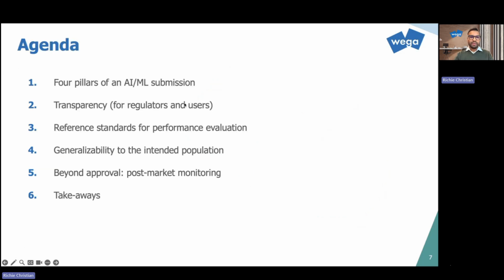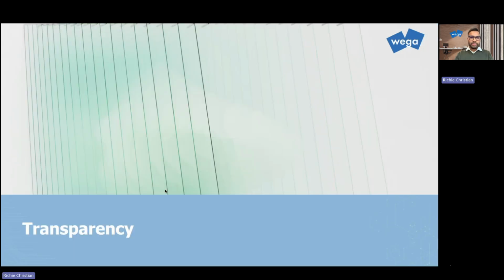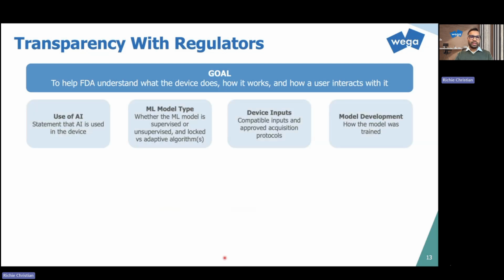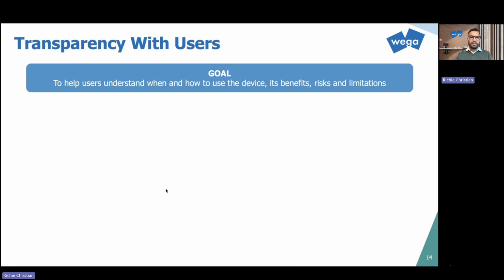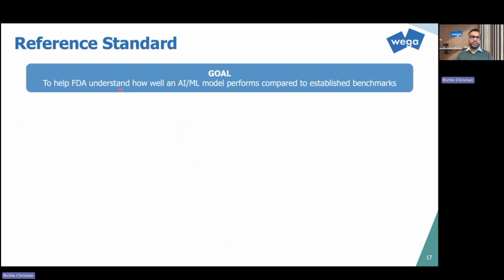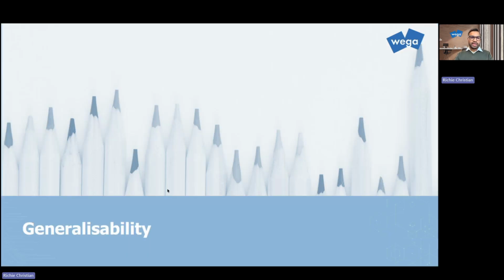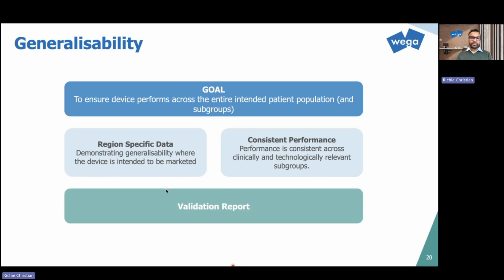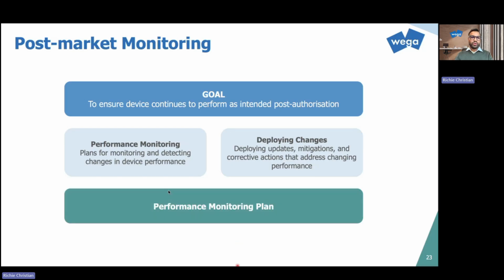From Algorithms to Authorisations - Demystifying AI/ML Device Approval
What are the key factors to address in an AI/ML device submission?
• Transparency with respect to AI/ML performance and data used to train / validate the model.
• Using best available methods for reference dataset
• Ensuring generalizability to the intended patient population
• Post-market considerations with respect to monitoring AI/ML performance and regulatory oversight

Presented by: Richie Christian, Senior Medical Device Consultant, Wega Informatic AG